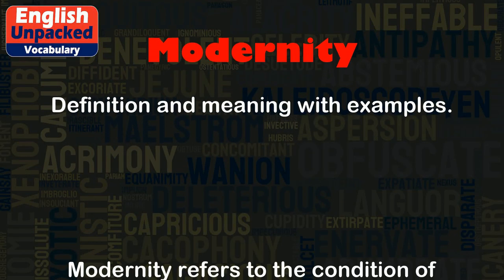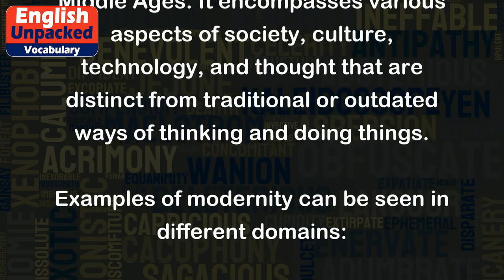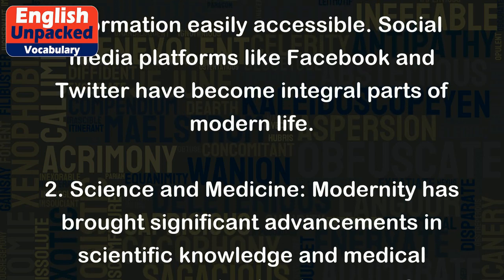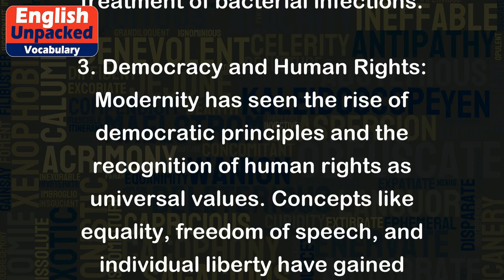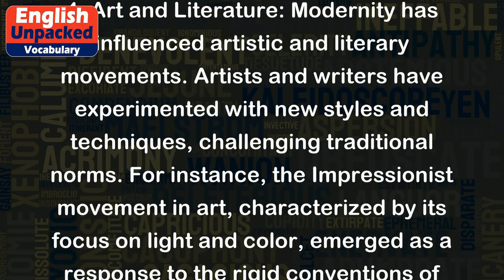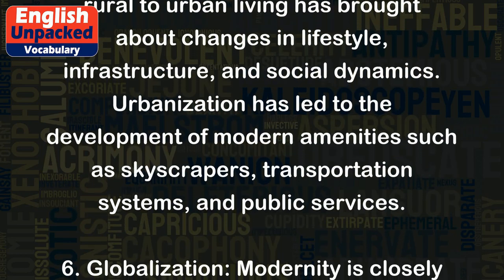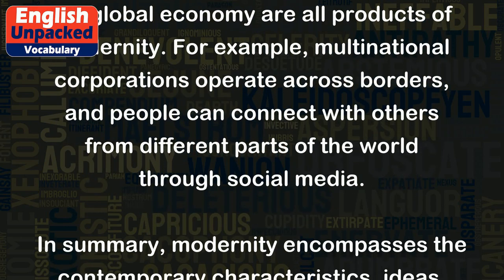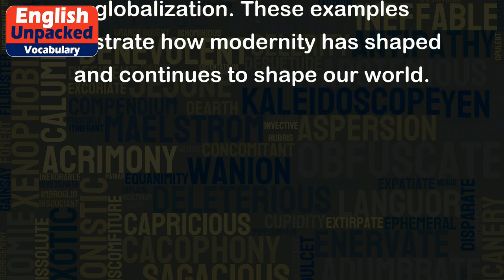Modernity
Modernity refers to the condition of being modern or contemporary. It is often used to describe the characteristics, ideas, or practices that are associated with the present time or the period following the Middle Ages. It encompasses various aspects of society, culture, technology, and thought that are distinct from traditional or outdated ways of thinking and doing things.
Examples of modernity can be seen in different domains:
1. Technology: The rapid advancements in technology are a hallmark of modernity. For instance, the invention of the internet and smartphones has revolutionized communication and made information easily accessible. Social media platforms like Facebook and Twitter have become integral parts of modern life.
2. Science and Medicine: Modernity has brought significant advancements in scientific knowledge and medical practices. The development of vaccines, antibiotics, and diagnostic tools has greatly improved healthcare outcomes. For example, the discovery of penicillin revolutionized the treatment of bacterial infections.
3. Democracy and Human Rights: Modernity has seen the rise of democratic principles and the recognition of human rights as universal values. Concepts like equality, freedom of speech, and individual liberty have gained prominence. The establishment of democratic governments and the adoption of constitutions reflect these modern ideals.
4. Art and Literature: Modernity has influenced artistic and literary movements. Artists and writers have experimented with new styles and techniques, challenging traditional norms. For instance, the Impressionist movement in art, characterized by its focus on light and color, emerged as a response to the rigid conventions of academic art.
5. Urbanization: The growth of cities and urban areas is a significant aspect of modernity. The shift from rural to urban living has brought about changes in lifestyle, infrastructure, and social dynamics. Urbanization has led to the development of modern amenities such as skyscrapers, transportation systems, and public services.
6. Globalization: Modernity is closely tied to globalization, which refers to the increasing interconnectedness and interdependence of countries and cultures. The ease of international travel, the flow of information, and the global economy are all products of modernity. For example, multinational corporations operate across borders, and people can connect with others from different parts of the world through social media.
In summary, modernity encompasses the contemporary characteristics, ideas, and practices that distinguish the present time from the past. It is evident in various aspects of society, including technology, science, democracy, art, urbanization, and globalization. These examples illustrate how modernity has shaped and continues to shape our world.